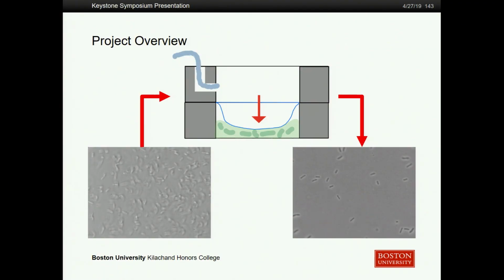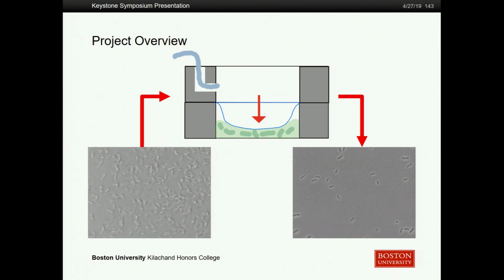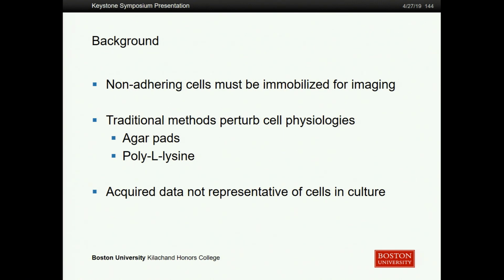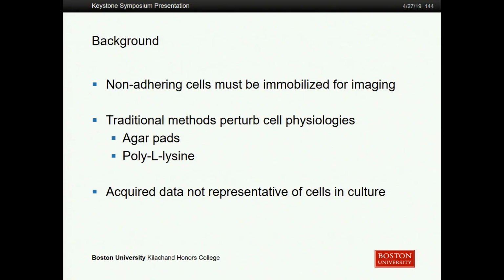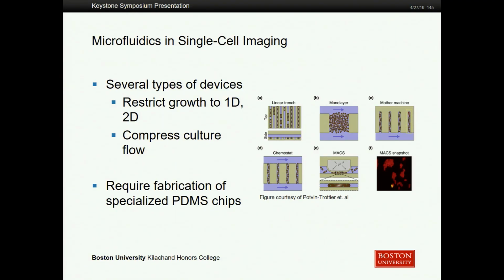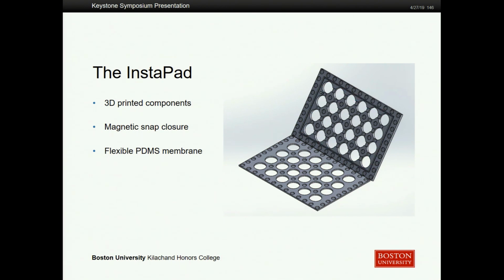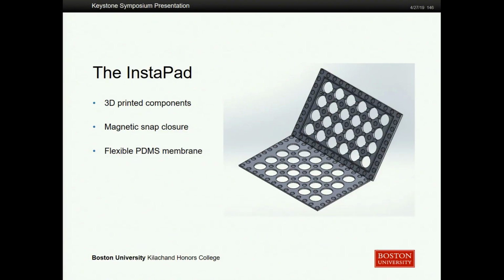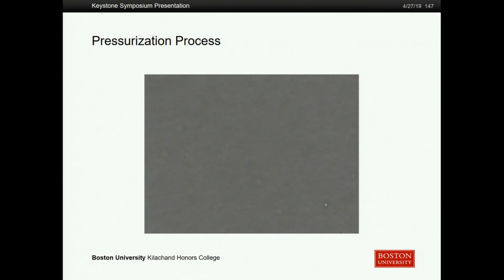Chance Jackson: Designing a High-Throughput Cell Immobilizer for Microscopy Imaging in a Monolayer